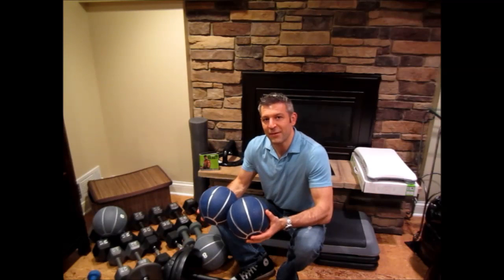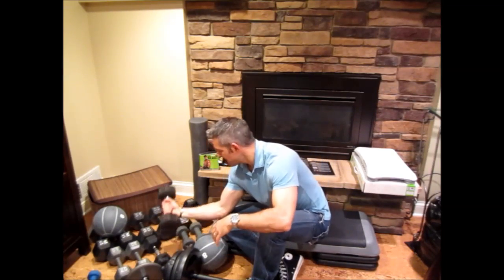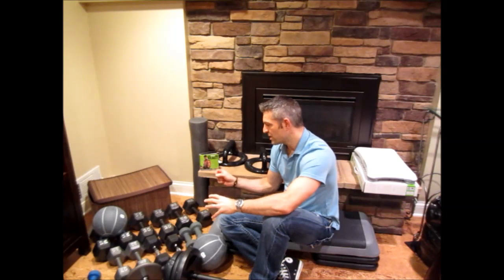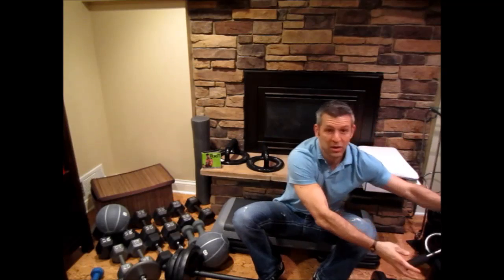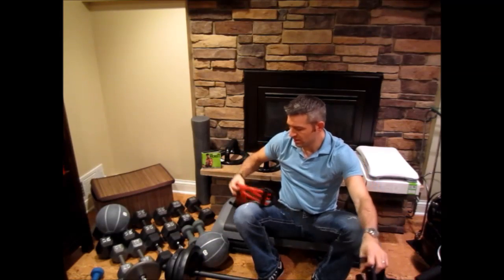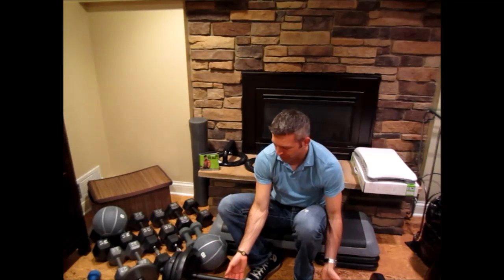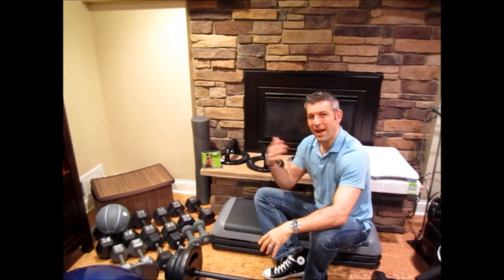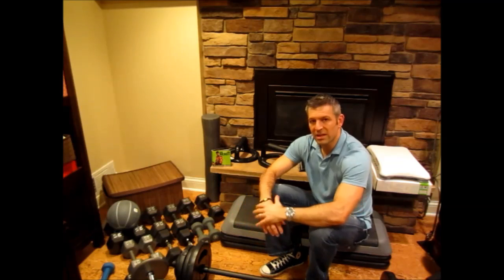Body Beast Equipment - What Do I Need?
Day 14 of my new hybrid.  Rest day.  I answer a common questions:  What equipment is needed for Body Beast?

I am a Star Diamond Beachbody coach where I coach others to reach their fitness, health and financial goals. I started with P90X in October of 2009 and lost 5 inches off my waist and have never looked back. I am living life and leading by example for my family.